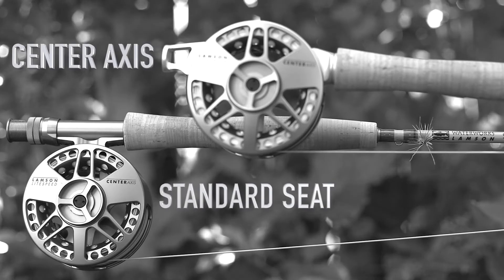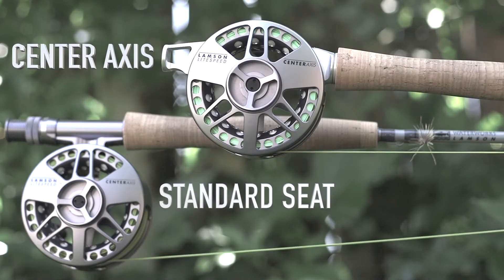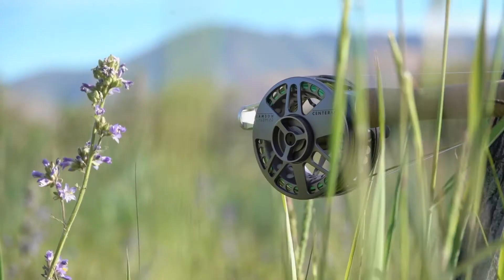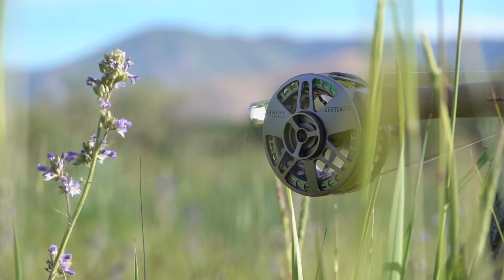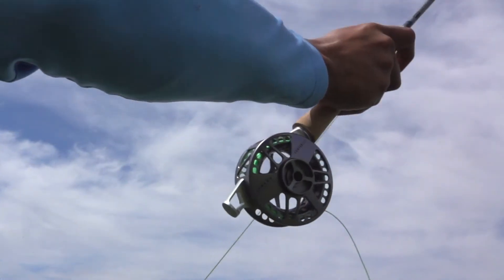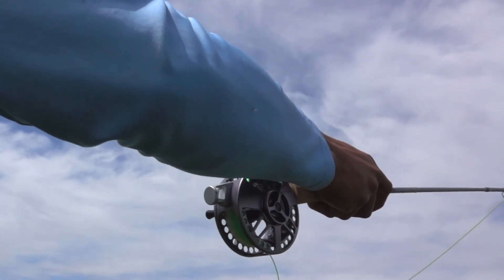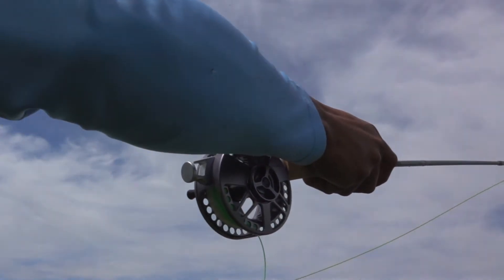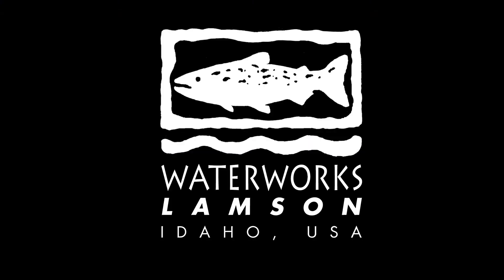Waterworks-Lamson Center-Axis Reel Promo | AvidMax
Watch as Ryan Harrison and Mark Farris talk about the new Waterworks-Lamson Center-Axis Reel.